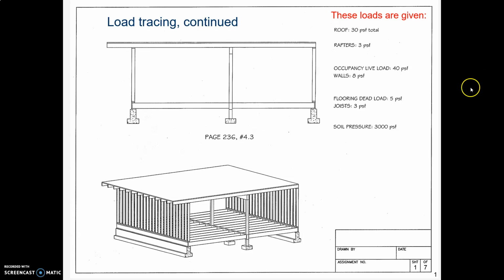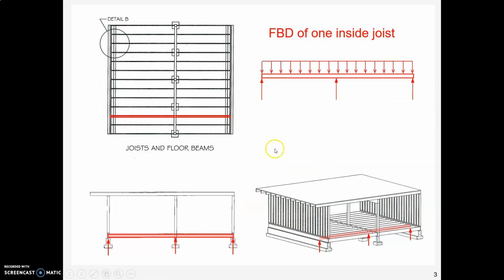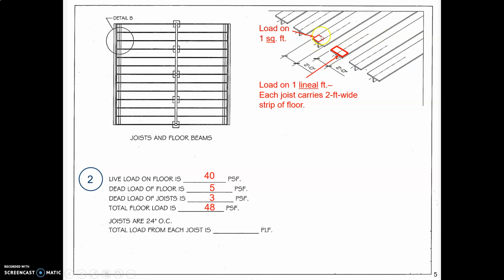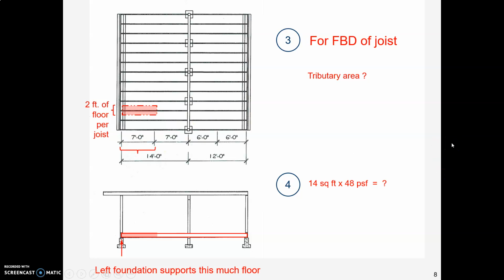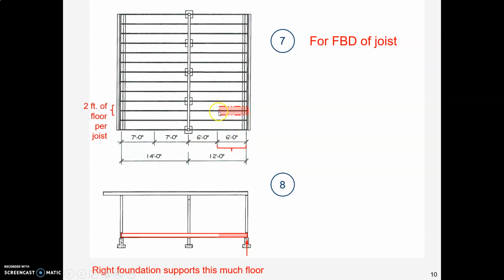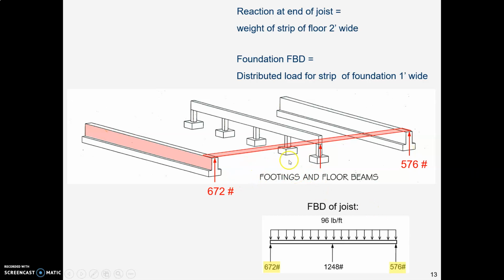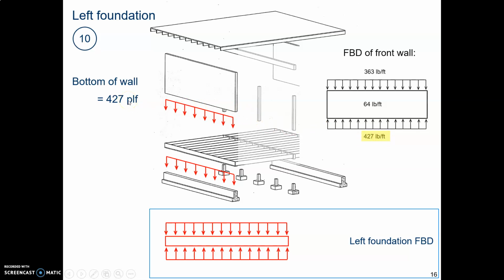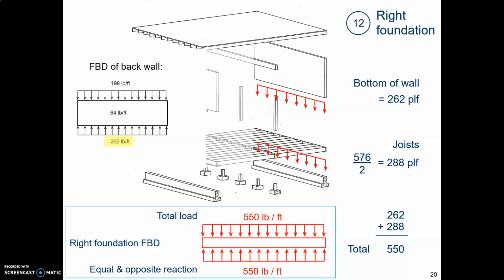Struc25b1 load tracing joists